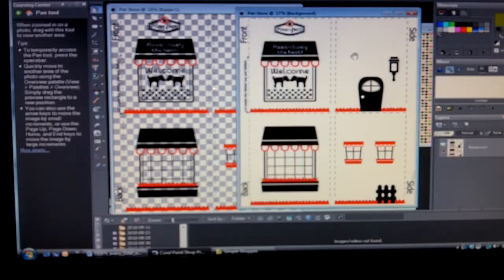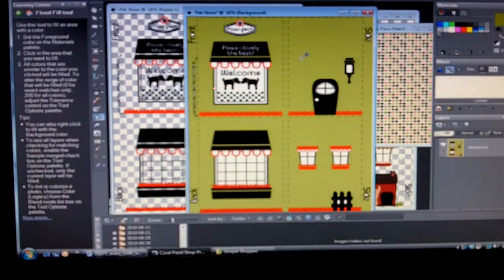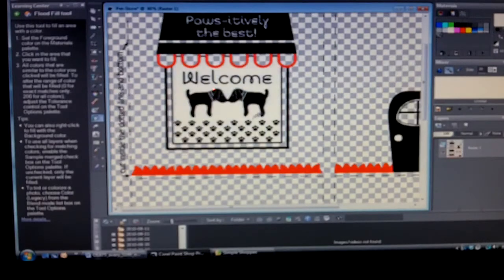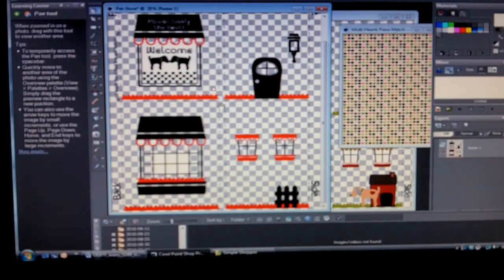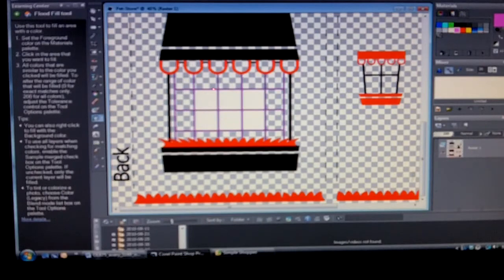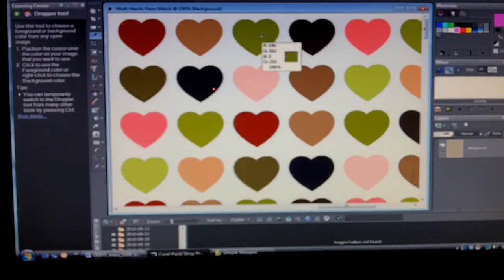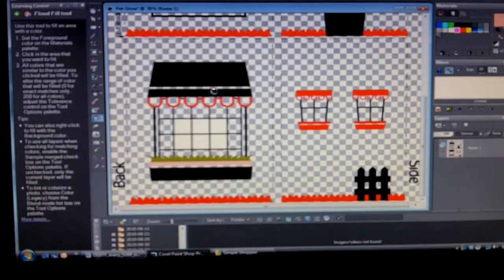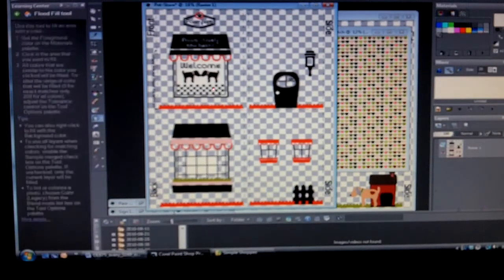Simply Sensational Shoppe Tutorial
In this video I will show you how to use our Simply Sensational Shoppes, to be used in coordination with our digital stamps & Shop Around Template!
All supplies from My Time Made Easy ™ LLC